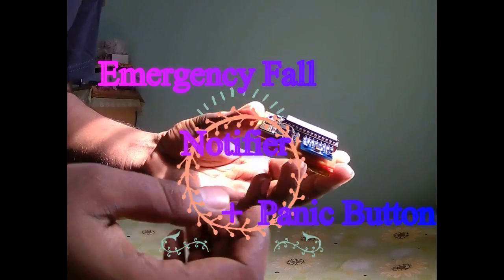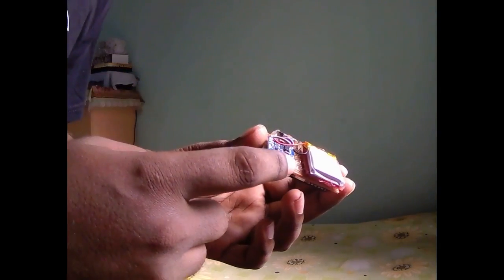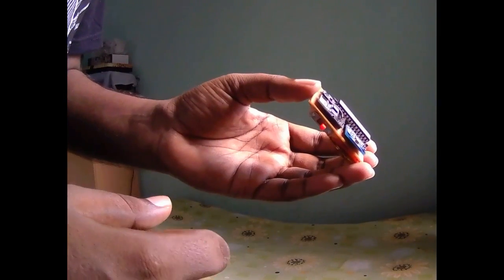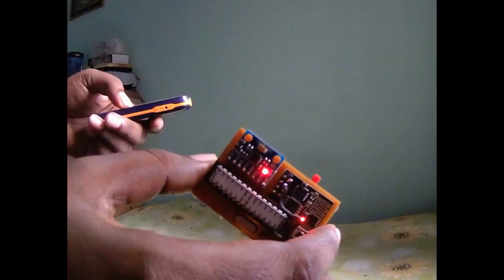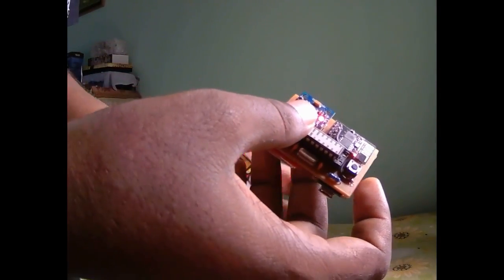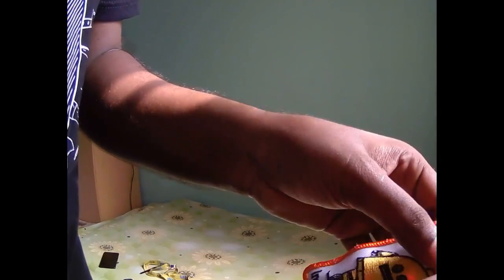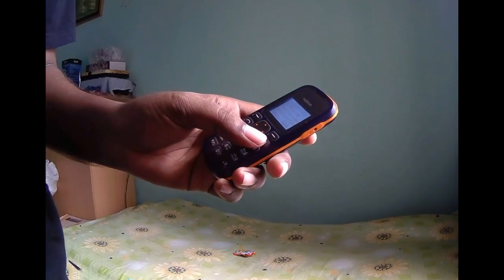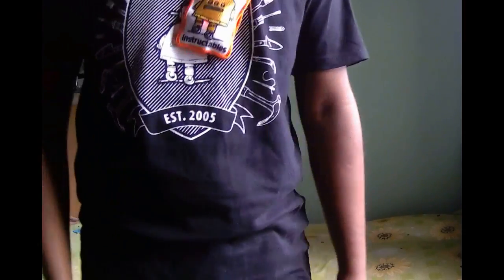Emergency Fall Notifier